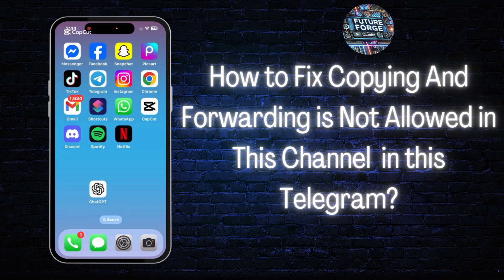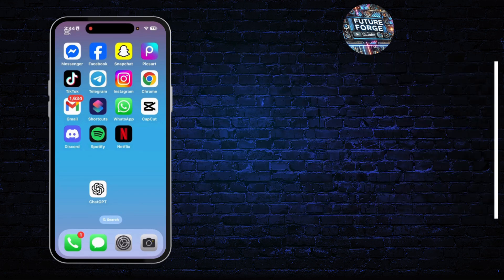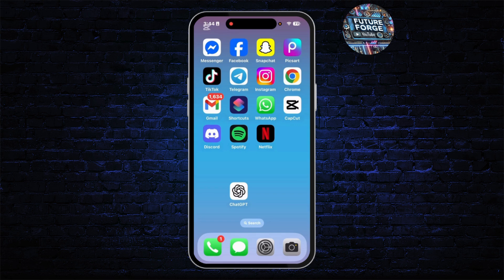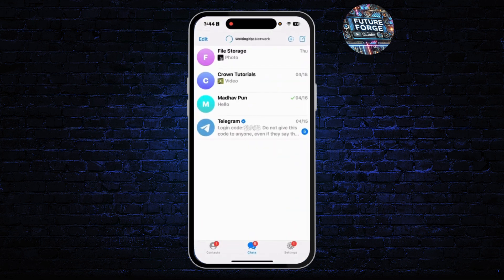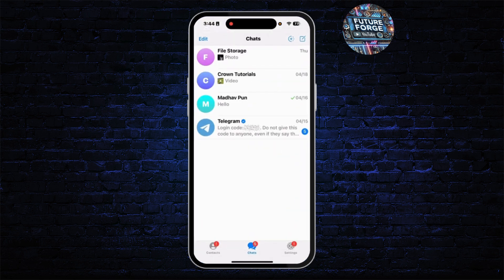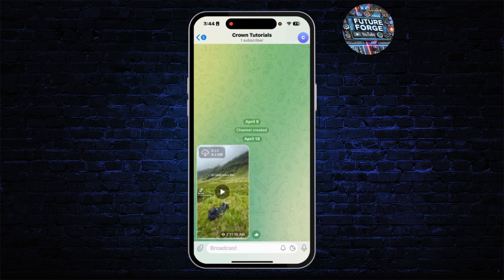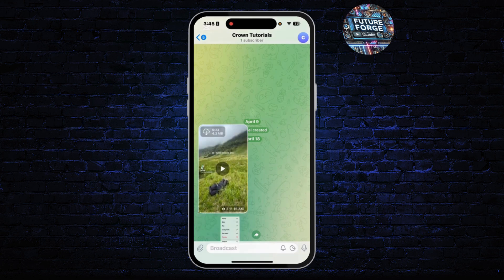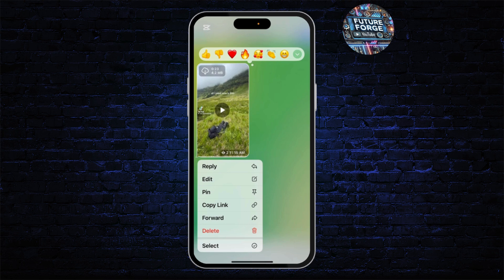Solve✅: Copying And Forwarding is Not Allowed in This Channel | Telegram Forward Not Allowed Problem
Are you encountering the "Copying and Forwarding is Not Allowed in This Channel" issue on Telegram? This video will show you how to solve the Telegram forward not allowed problem easily and effectively. Whether you’re asking, "Why can’t I forward messages in this channel?" or need help with fixing this Telegram restriction, this tutorial provides the step-by-step solution. Learn how to remove the forward restrictions and enjoy seamless messaging on Telegram. Watch now to fix the issue today!

Timestamps:
00:00 Solve✅: Copying and Forwarding Not Allowed in Telegram Channel
00:06 How to Fix Telegram Forward Not Allowed Problem